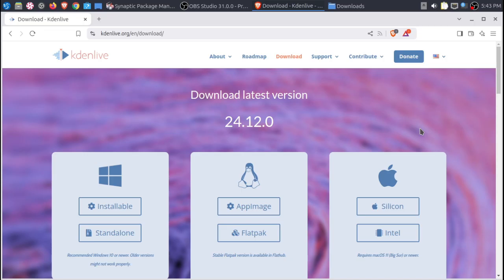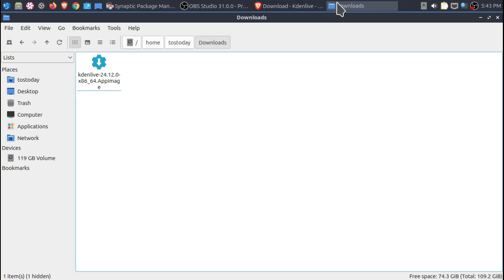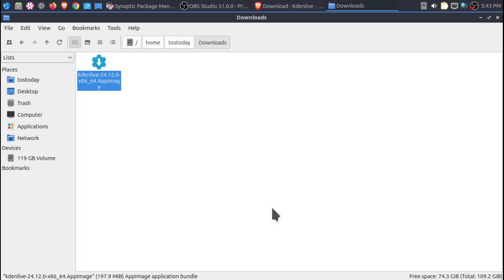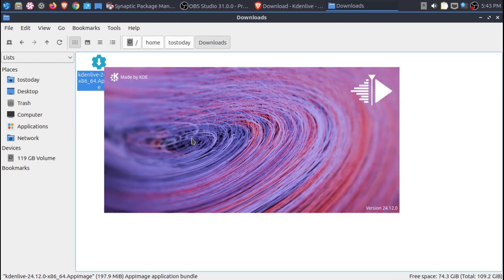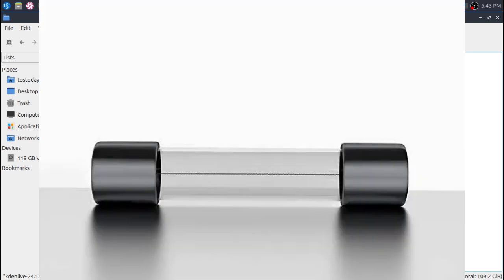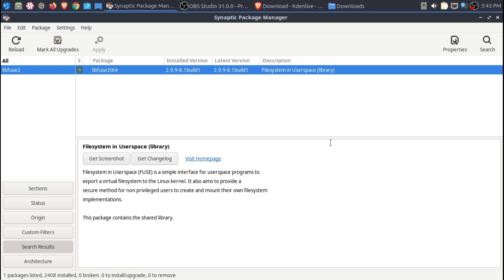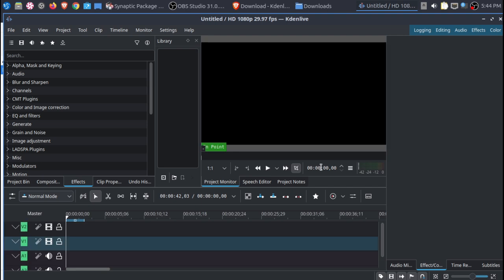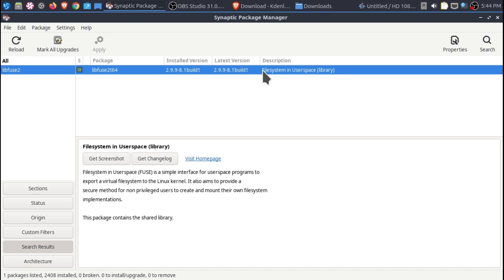Linux Appimages Not Working??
How to fix Appimages not launching.
Some tech I currently use -
🖥️ Dell Computer
📱NUU N10